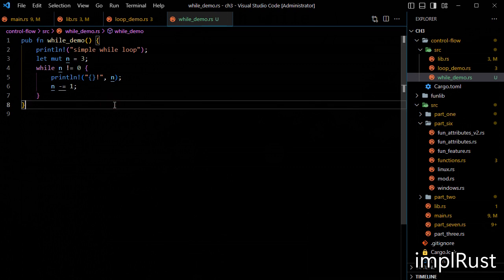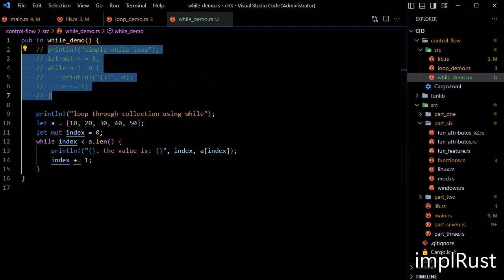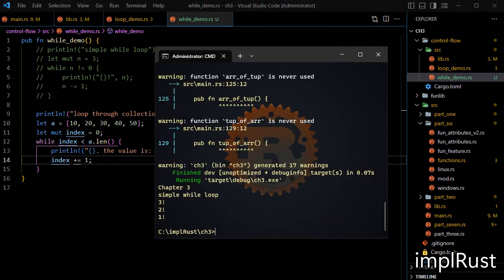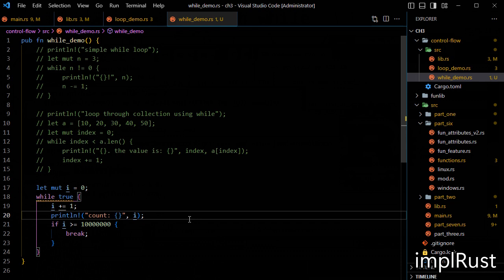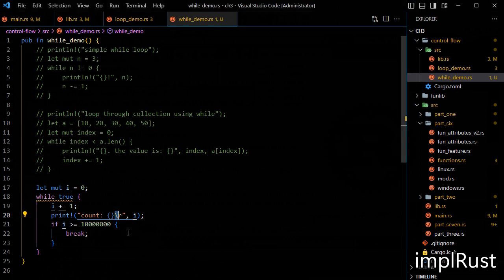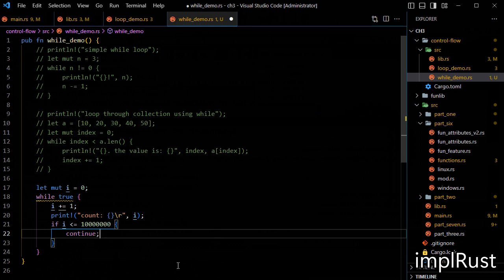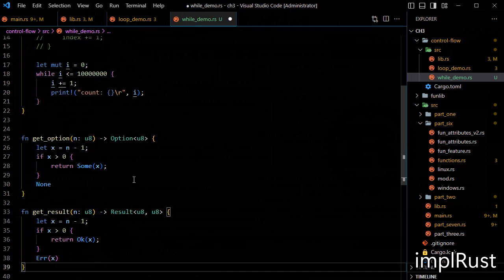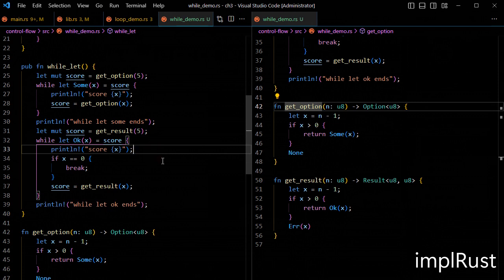ch3 p20.1 - while loop in rust - by implRust